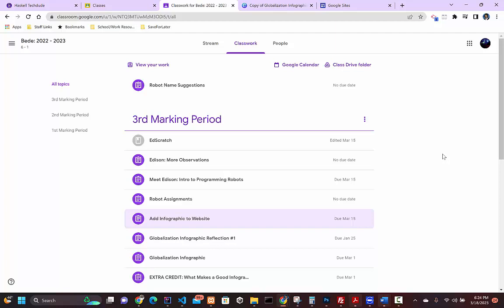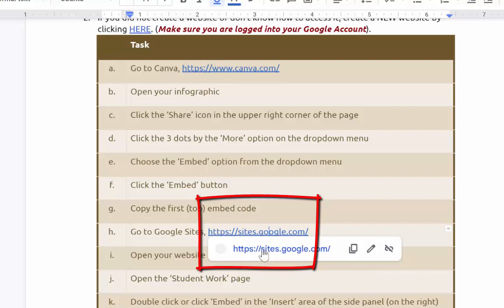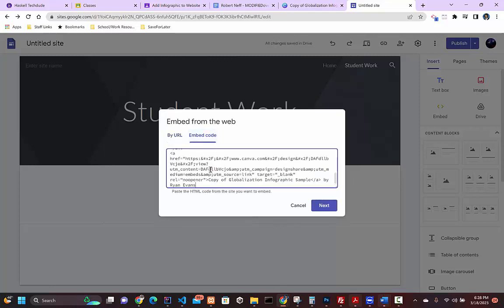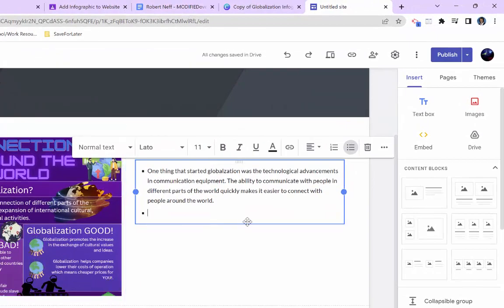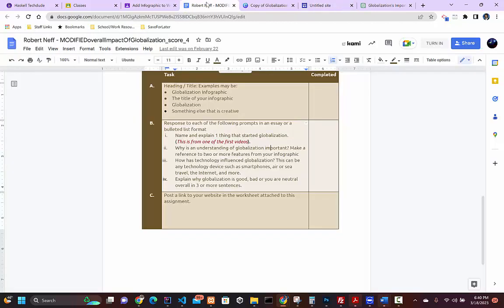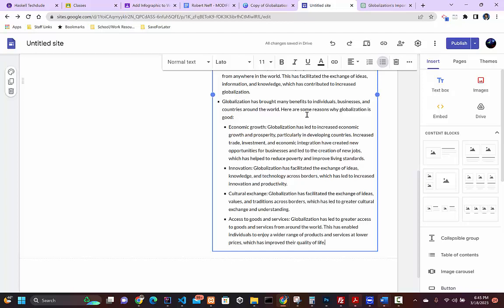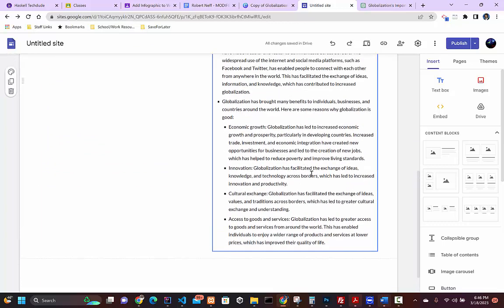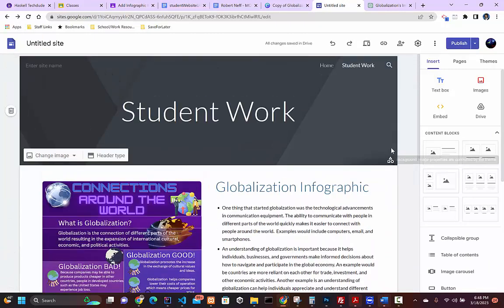Add Infographic to Website (Complete)